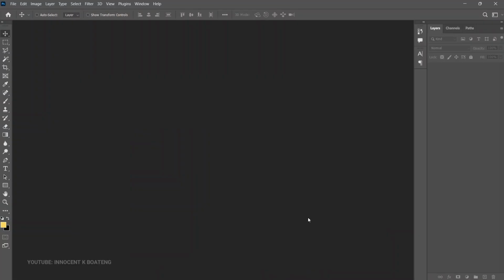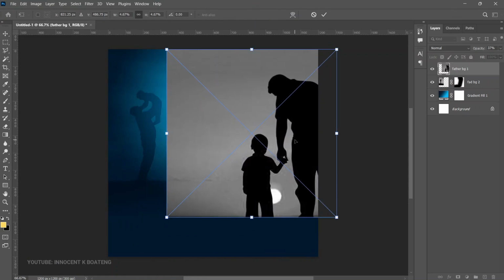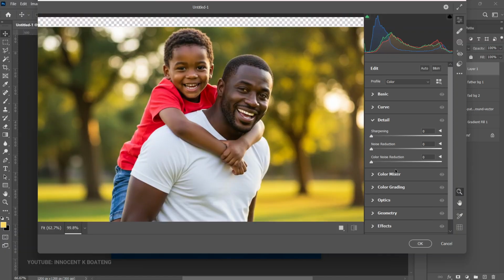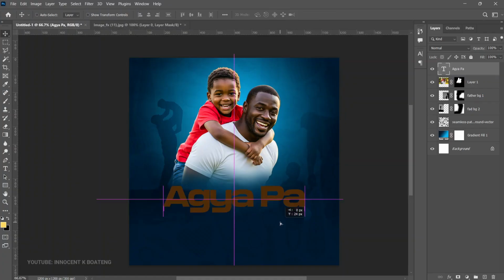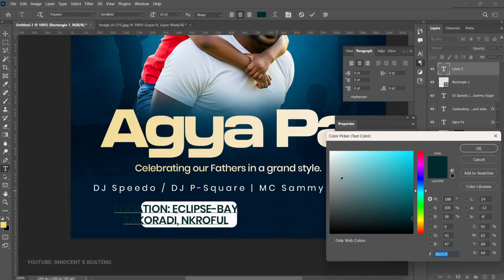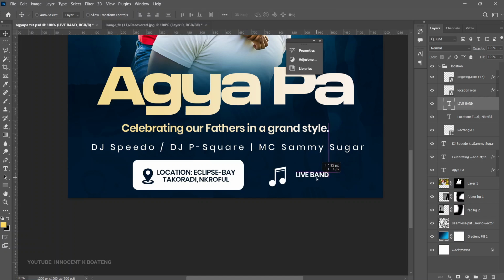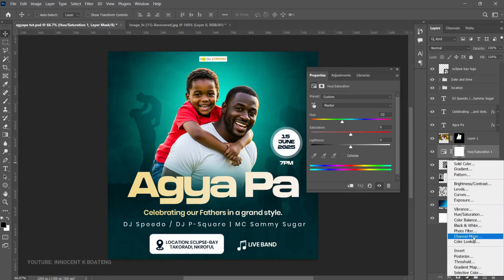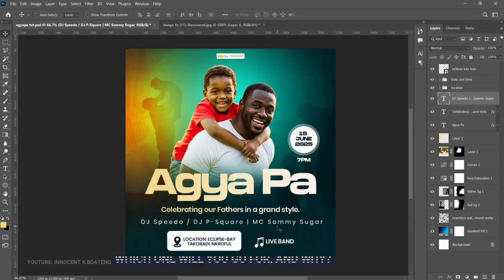How To Design A FATHER'S DAY Flyer in Photoshop - Step By Step Tutorial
Learn how to design a stunning Father’s Day flyer in Photoshop with this step-by-step tutorial! Whether you're a beginner or seeking fresh inspiration, this video guides you through the entire process. I hope you enjoy the tutorial.

Get your flyers, banners, and brochure designed by me on Fiverr

I get my music from Artlist, you can get 2 months for free if you sign up with this

Happy Father's Day to all the amazing fathers on this channel and to all the potential fathers, grow to be awesome fathers. If you're looking for a design for your father this Father's Day, you're at the right place. Today's design can be used to create a stunning Father's Day card. I hope you enjoy the video

TIMESTAMPS

0:00 intro
0:39 Setting up the project
1:00 setting up background
4:11 Image and Image retouching
7:38 Text
10:39 Photoshop crash - Don't forget to save your work 🤣
11:01 Date, location, and Time
14:17 Logo and color change, and curves
15:42 Lens flare
17:40 Conclusion

Much love.